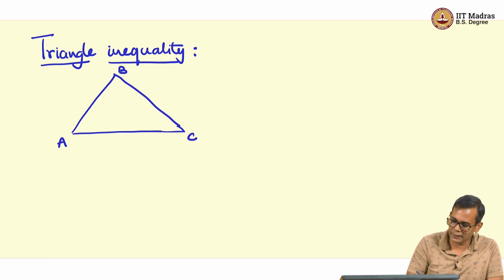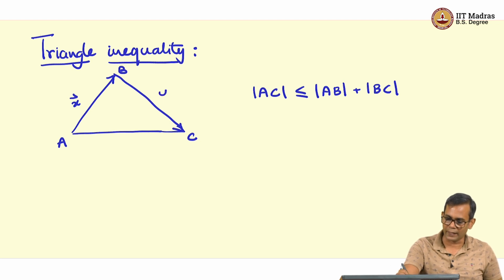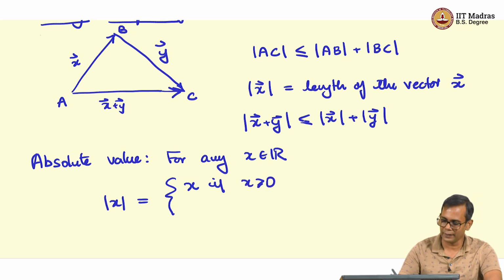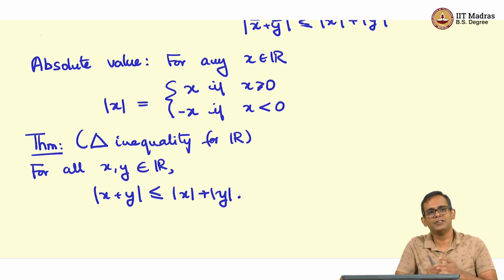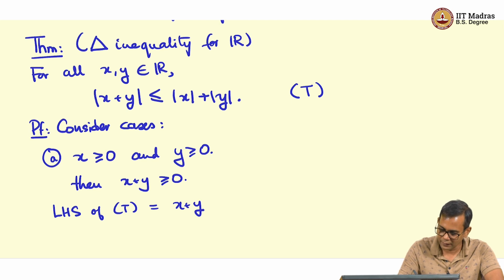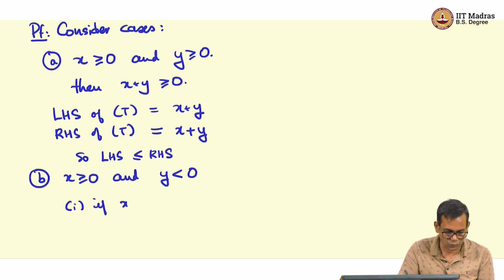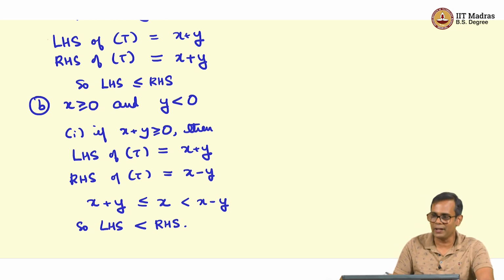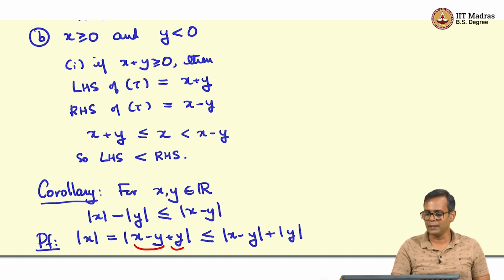W8_L8.7: Triangle inequality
Video Overview
 In this lecture, we develop an intuitive and rigorous understanding of the triangle inequality. The session begins with a geometric motivation that illustrates why the sum of two sides of a triangle must always exceed the third. It then presents the formal statement and proof of the triangle inequality for real numbers, showing how this fundamental property underlies many concepts in analysis, geometry, and metric spaces.